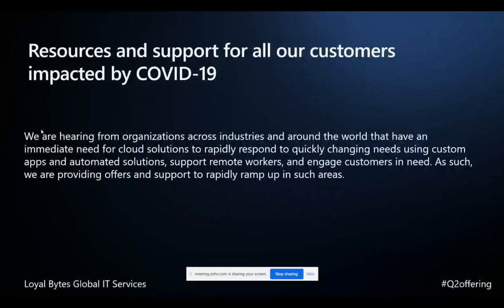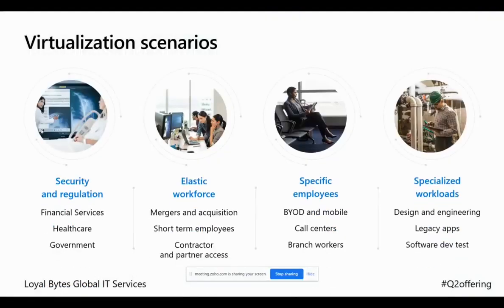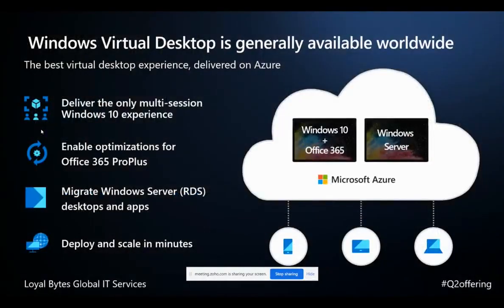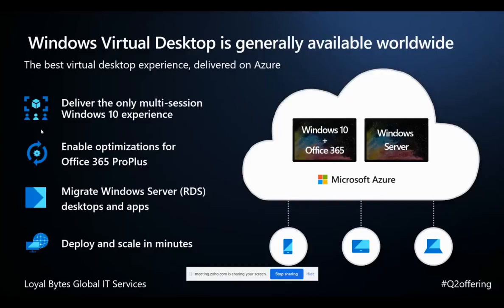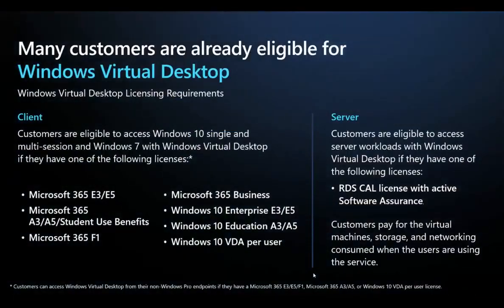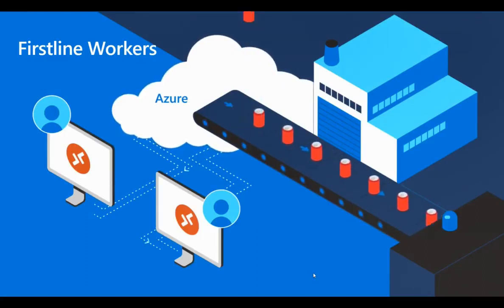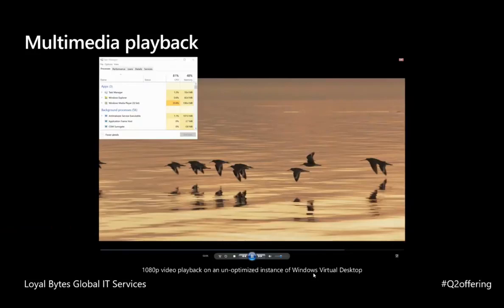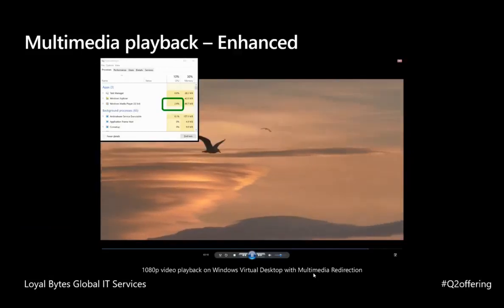Microsoft WVD Webinar with Redington for Channel Partners - 29 November 2020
Redington can help you enable your IT infrastructure to efficiently deliver remote working facilities to all your employees using powerful Platforms like MS Teams, Windows Virtual Desktops, Horizon Cloud with WVD and a lot more.